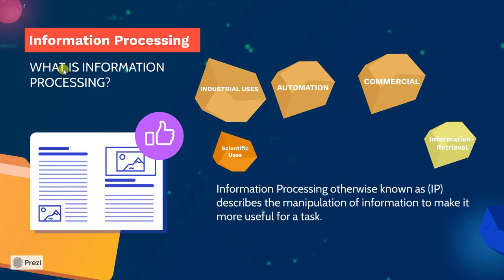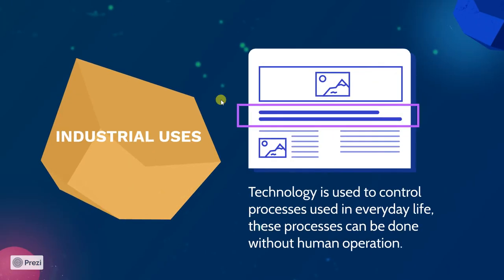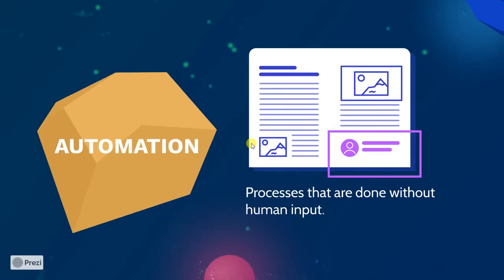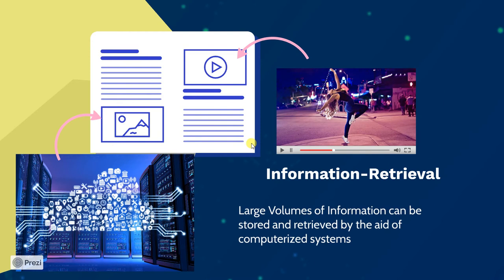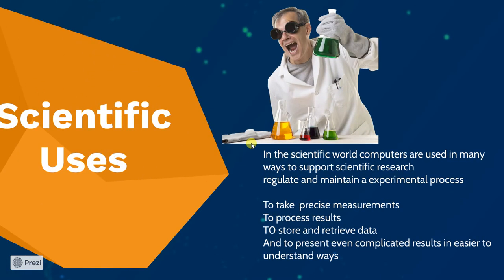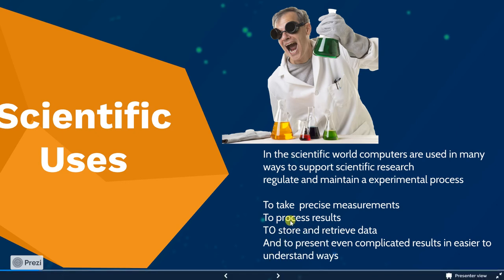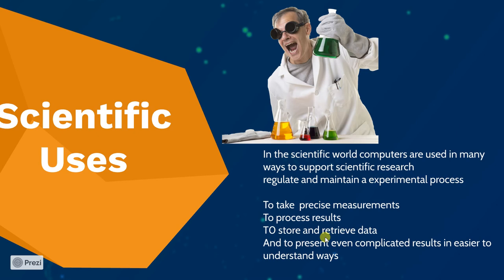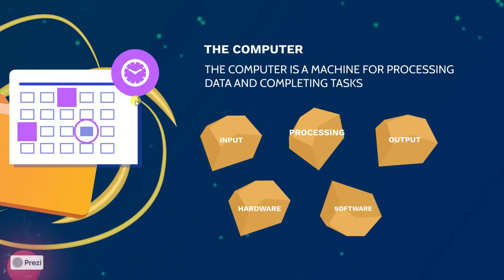Csec Information Technology Class:1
Information Technology Csec/Cxc Lecture Series
Topic: Information Processing

Challenge/quiz: Name any Industry/Business that does not use computers.
if you can guess one, leave your answer in the comment section